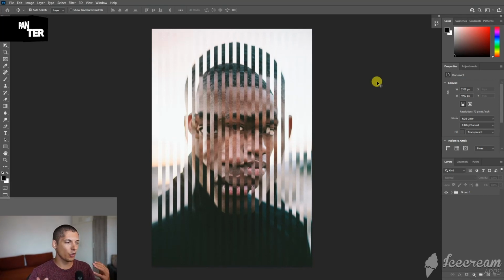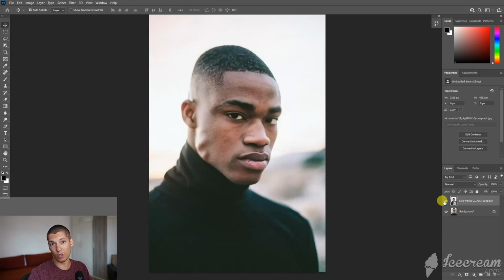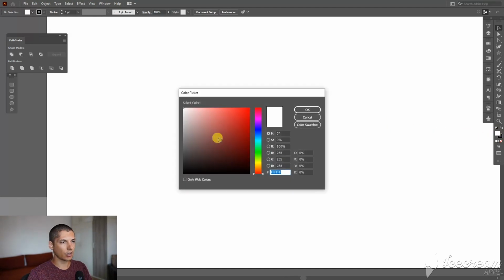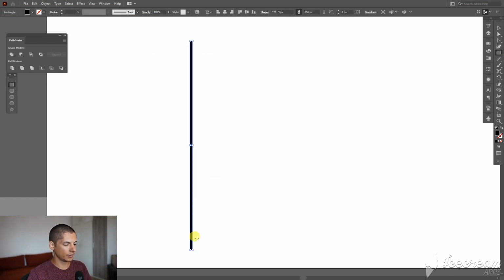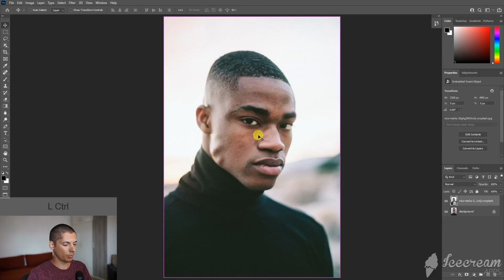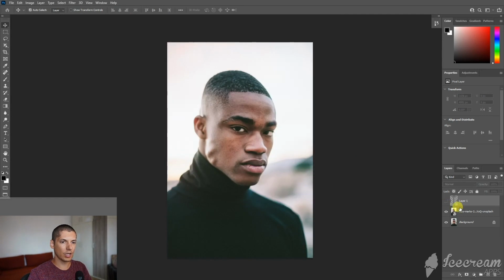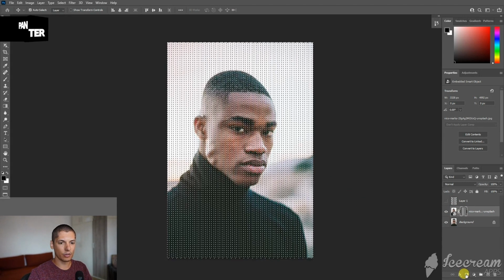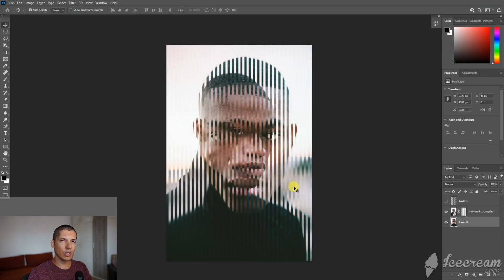Double Exposure Portrait With Lines | Photoshop Tutorial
Quick and easy double exposure trick with lines using masks and combining the techniques in Photoshop and illustrator. It is simple and the effect can create a big impact on the viewer because of the unique visual illusion.